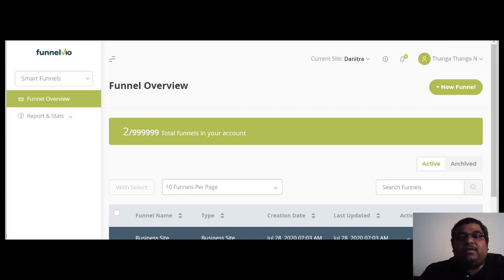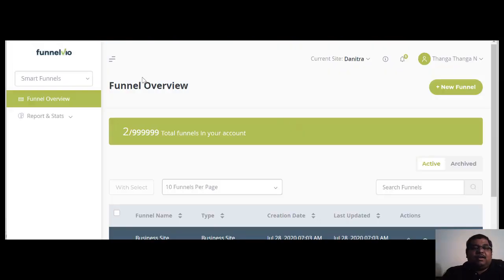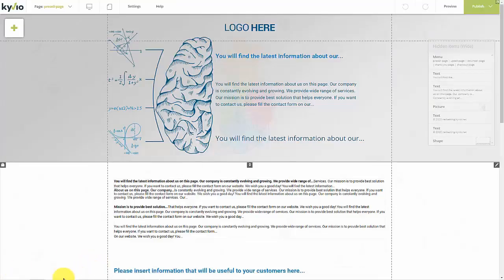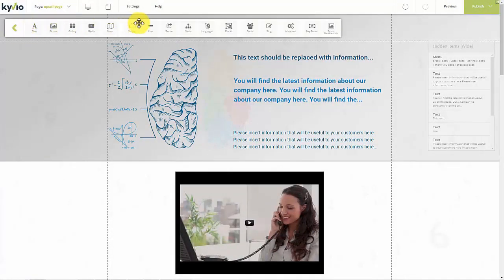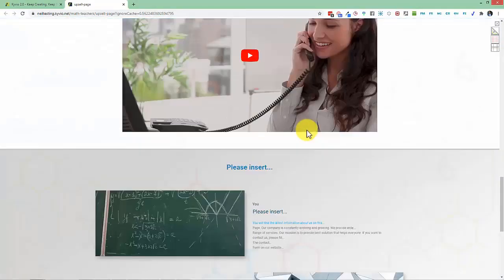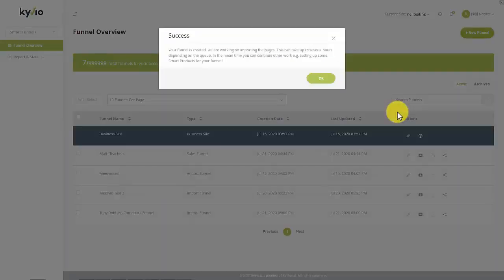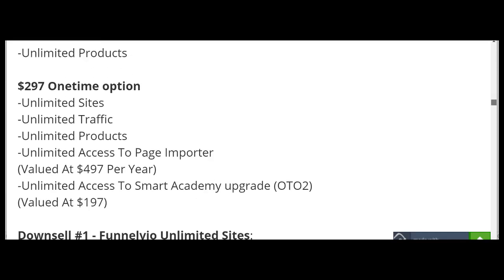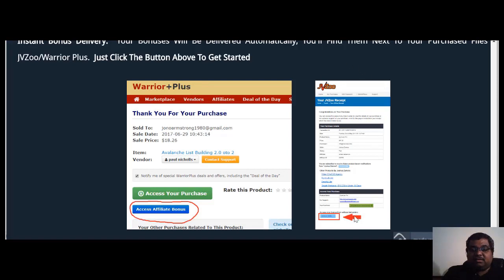FunnelVio ⚠️ DON'T GET FUNNELVIO WITHOUT MY 👷 CUSTOM 👷 BONUSES!!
Here are some of the key features:
- 5 Step Guide To Creating Your First Product AND A New Funnel Guide